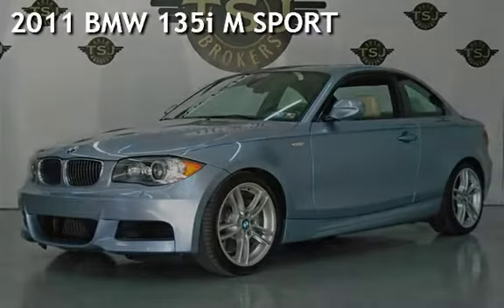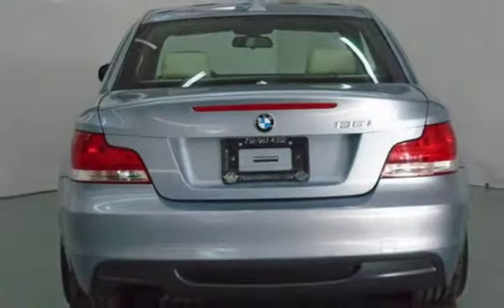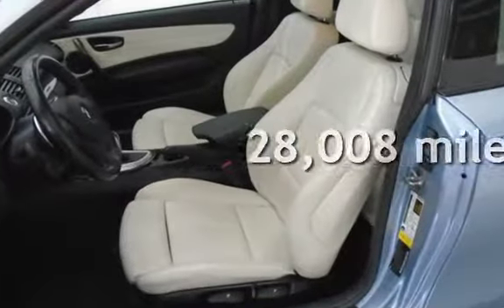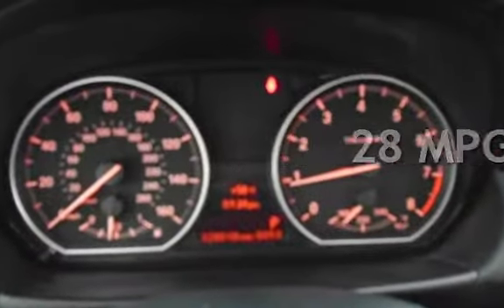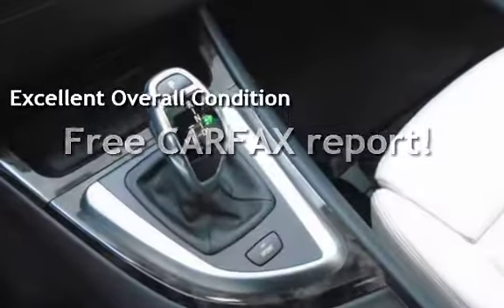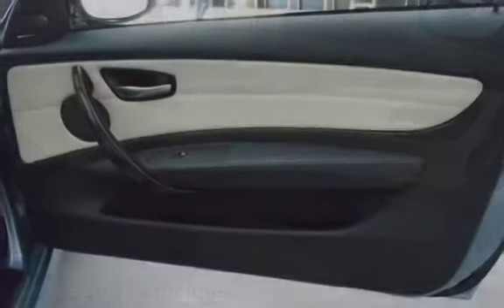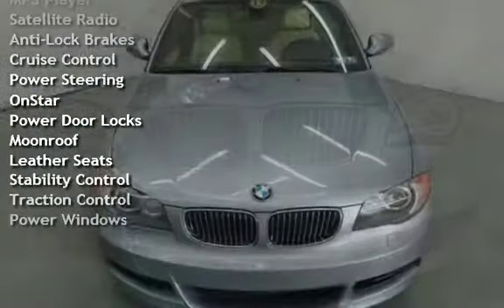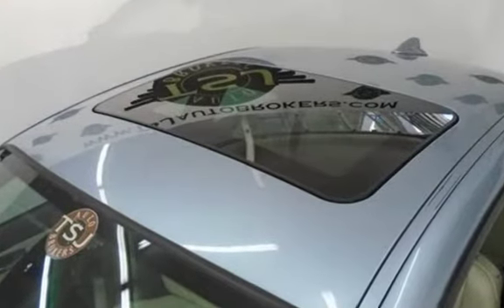2011 BMW 135i M SPORT for sale in Lakewood, NJ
2011 BMW 135i M SPORT COUPE, 6 CYL TURBO, M SPORT DOUBLE CLUTCH AUTO,  BLUEWATER METALLIC, LEMON LEATHER, NAVIGATION, POWER SUNROOF, M SPORT WHEELS,  XENON ADAPTIVE HEADLAMPS, HARMON KARDON AM/FM CD SOUND, PLUS MUCH MORE! CLEAN CARFAX HISTORY, WE FINANCE.